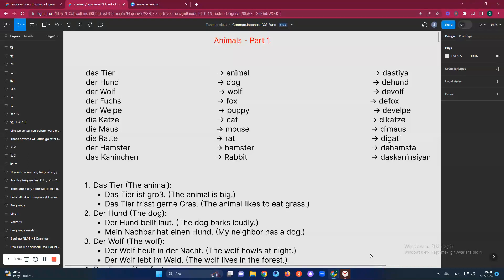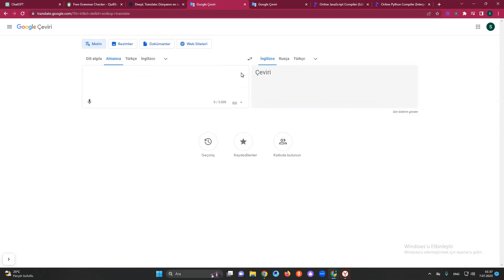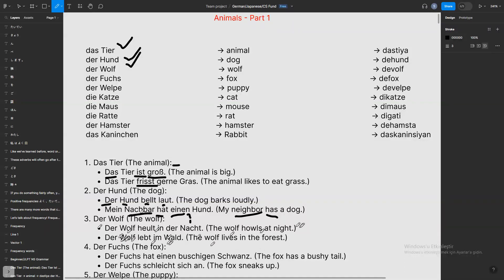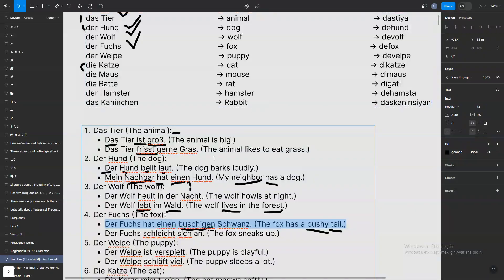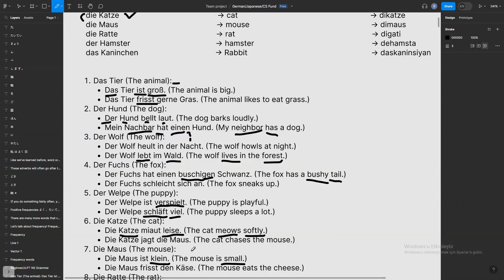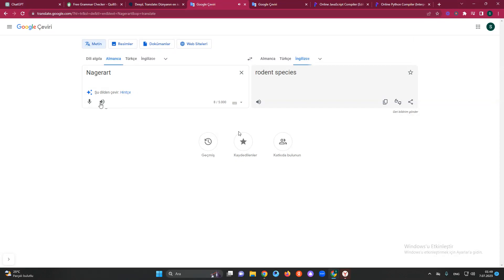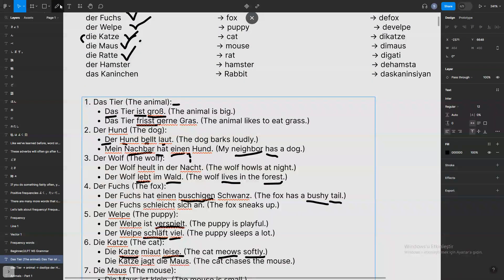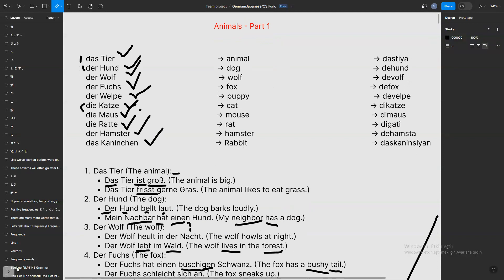Learning Deutsch Lesson 52 - (Animals - Part 1)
Enjoy learning!